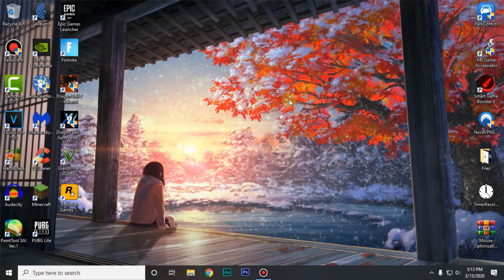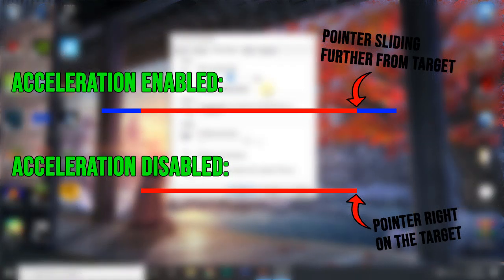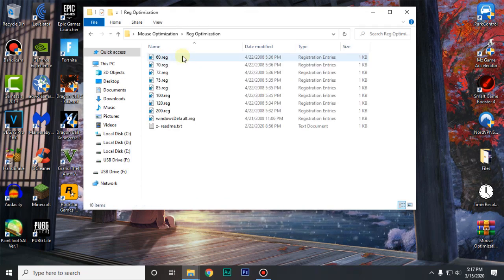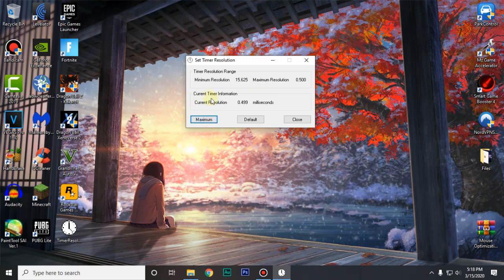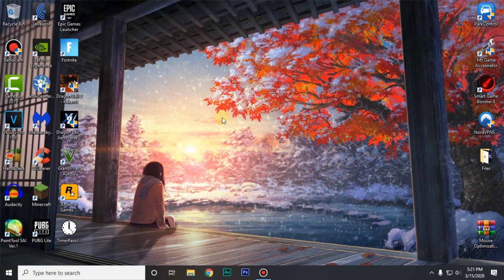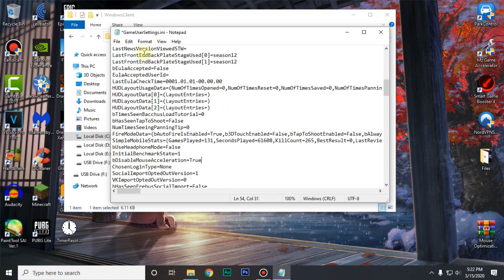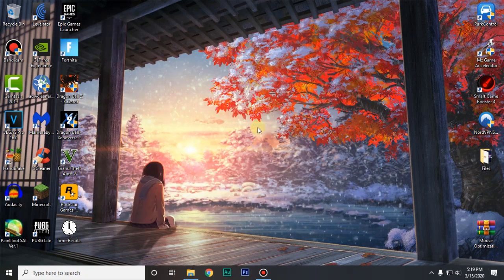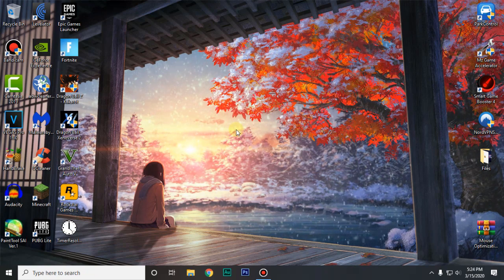Mouse Optimization Guide 2020 - Reduce Input Lag & Fix Stutters (Fortnite/ COD WarZone)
In this video, I show you how to optimize your mouse settings and configurations to get the best responsiveness and accuracy while gaming or browsing in windows. Remove ALL Mouse acceleration, get true 1 to 1 100% mouse precision and improve your aim by using the BEST MOUSE settings.This will 100% allow you to play with your raw input and fix any mouse stuttering or input problems you may have. This guide will help you reduce input lag and fix any issues that you could be having with your mouse in general. This mouse optimization guide is strongly recommended specially for competitive gamers as this will allow you to use raw input to get the best accuracy.

Songs: Dreams & The Process
Artists: Joakim Karud & Lakey Inspired

My Fortnite Settings:
Resolution: 1366x768 (Stretch)
DPI: 400 (80 eDPI)

My Computer (PC) Specs:
CPU: Intel Core i5 2400 @ 3.10GHz
GPU: Nvidia Geforce GTX 750Ti
RAM:2 x 4GB
Motherboard: HP OEM Mobo
Power Supply: 320 watts
HHD: 1TB Seagate Barracuda
Case: HP OEM Case

Topics Covered: fortnite, fortnite battle royale, fortnite fps boost, keyboard and mouse fortnite, mouse optimization,mouse optimization for aim in fortnite, how to boost fps in fortnite, mouse optimizations for the best aim in fortnite, improve mouse aiming,mouse optimization guide for fortnite, best mouse settings for gaming, fortnite best settings, best settings for gaming mouse, mouse optimization, optimization, mouse settings, mouse dpi, aim better with mouse, best settings for gaming mouse, mouse, mouse sensitivity, best gaming mouse, mouse tips, overwatch mouse, windows 10 mouse, mouse setup, improve mouse aiming, best mouse settings for gaming, mouse fix, mouse settings for gaming, mouse settings overwatch, mouse optimization guide, gaming mouse, mouse optimization csgo, mouse optimization fortnite, optimize,  fortnite, fortnite battle royale, fortnite gameplay, fortnite fps boost, fortnite fps, fortnite, how to increase fps in fortnite, more fps in fortnite, increase fps fortnite, how to boost fps in fortnite,fortnite fps boost chapter 2 season 2,fps boost fortnite, fortnite battle royale, how to boost fps in 2 mins, how to boost fps easily, how to boost fps in 1 min, how to boost fps in 2 mins,  how to boost fps in fortnite chapter 2, fortnite chapter 2 season 2 fps boost, fortnite fps fix, fortnite boost fps, fps, fortnite how to improve fps, fortnite chapter 2 season 2, new fortnite season 2, fortnite how to boost fps pc, reduce input lag, fix stuttering,reknotic, fortnite lag fix,fortnite lag,fortnite fps boost,fortnite fps,fps boost fortnite,how to boost fps in fortnite,fortnite fps fix,fortnite chapter 2 season 2 lag fix,how to increase fps in fortnite,fortnite stuttering,more fps in fortnite,fortnite fix lag,fortnite how to fix lag,fortnite stutter fix,fortnite fps drops fix,fortnite battle royale,how to fix lag in fortnite,fix input lag,fortnite gameplay,fortnite funny moments, reduce input lag in cod warzone, call of duty warzone fps boost, how to fix lag in cod warzone, cod warzone best settings, how to boost fps in cod warzone, how to boost fps & reduce lag in cod warzone,